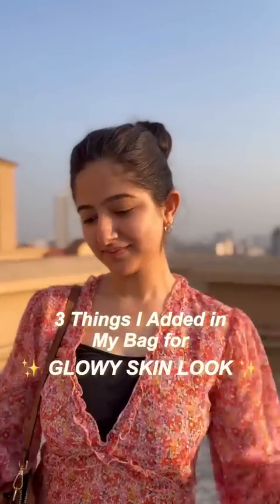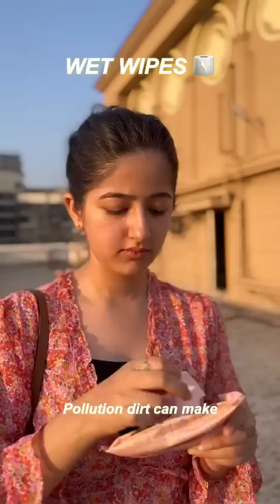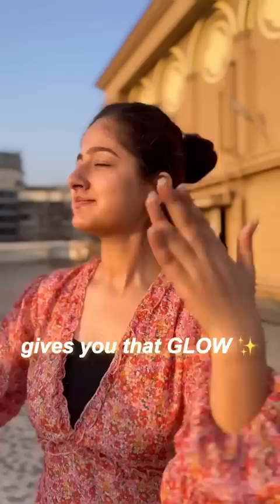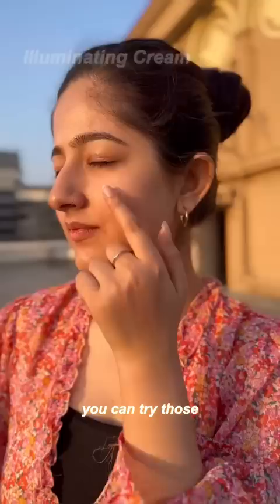How to get that GLOWY SKIN look? | Dewy Look | Jhanvi Bhatia